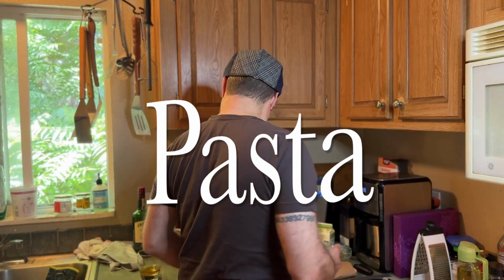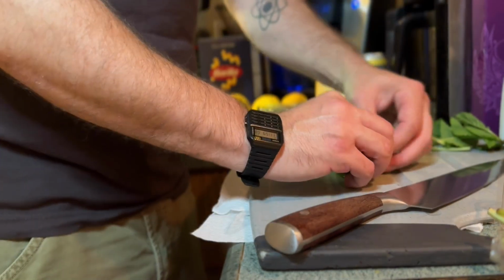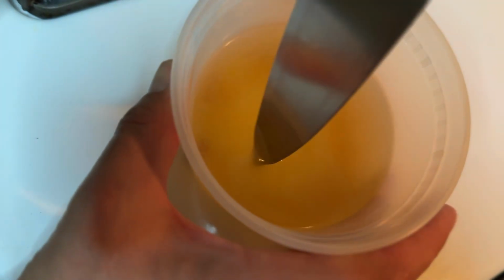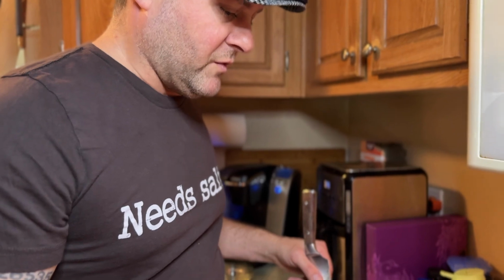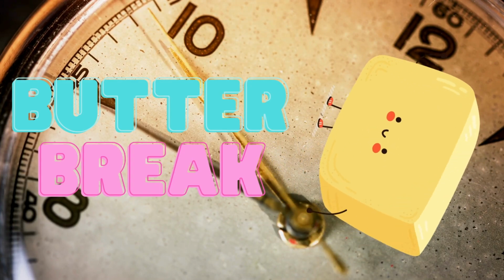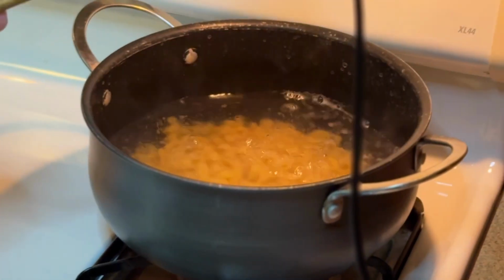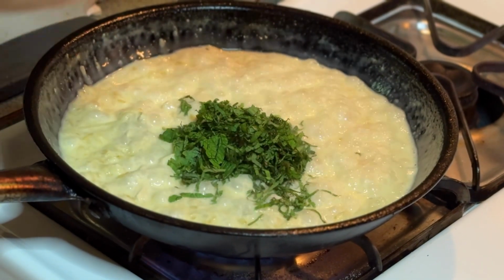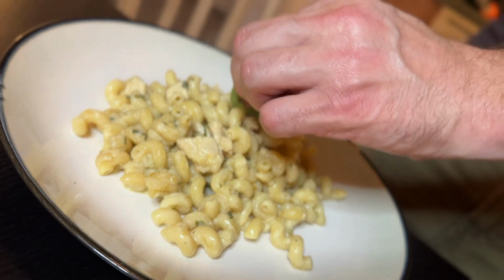Now We're Cooking w/ Walter Schmidt: Pear Mint Pasta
Today Walter Chefs up a favorite dish.  What's the recipe? Walter cooks with his heart and so should you.